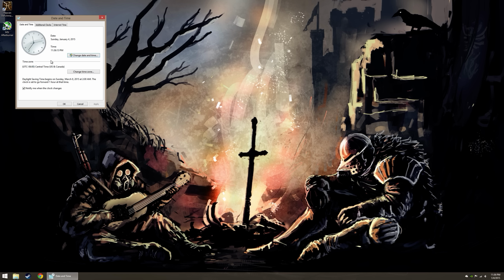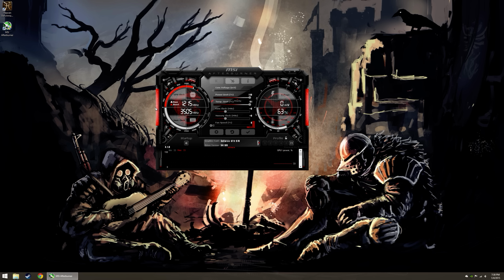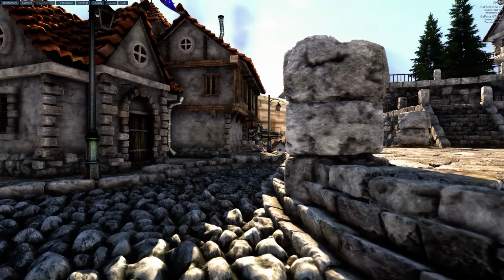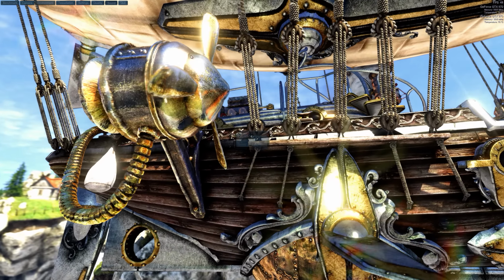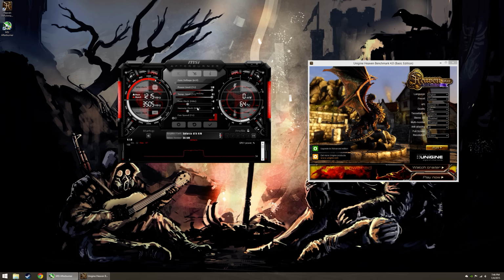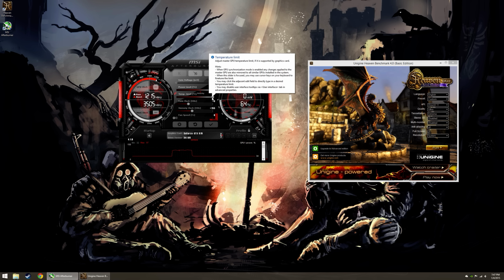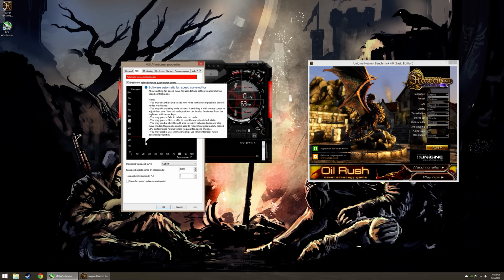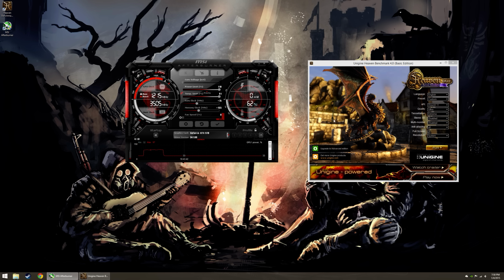How to overclock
Hopefully this is helpful to someone